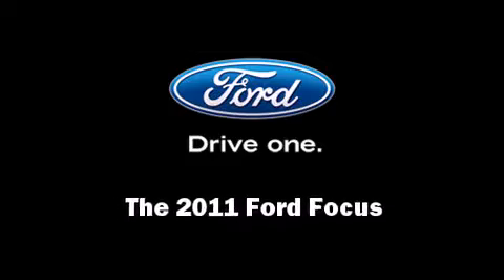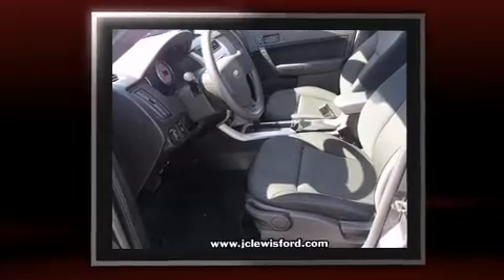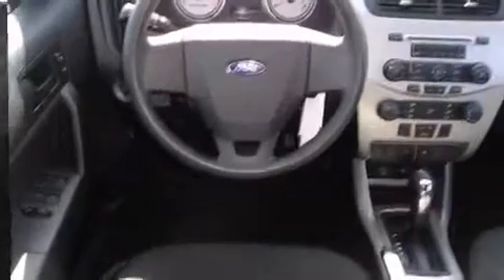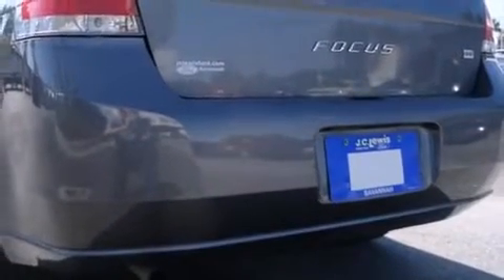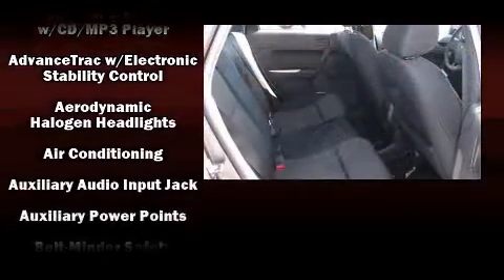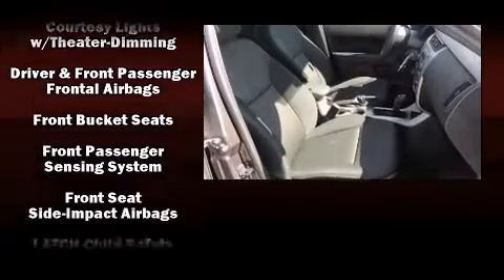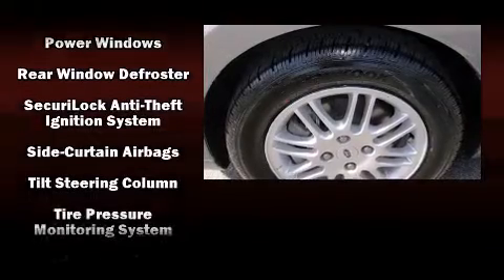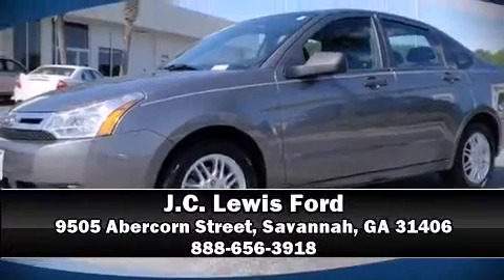2011 Ford Focus SE in Savannah, GA 31406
Discerning drivers will appreciate the 2011 Ford Focus. With less than 40,000 miles on the odometer, this 4 door sedan prioritizes comfort, safety and convenience. It features a front-wheel-drive platform, an automatic transmission, and a 2 liter 4 cylinder engine. Top features include power windows, a tachometer, variably intermittent wipers, a trip computer, an outside temperature display, front bucket seats, tilt steering wheel, and 1-touch window functionality. You and your passengers will enjoy the stereo system, which includes a CD player with MP3 capability, and 4 speakers, providing excellent sound throughout the cabin. Ford also prioritized safety and security by including: head curtain airbags, front SIDE impact airbags, traction control, ignition disabling, and ABS brakes. Electronic stability control ensures solid grip atop the road surface, no matter how challenging the driving conditions. Our experienced sales staff is eager to share its knowledge and enthusiasm with you. They'll work with you to find the right vehicle at a price you can afford. Please don't hesitate to give us a call.